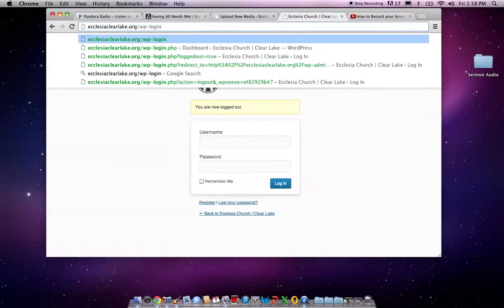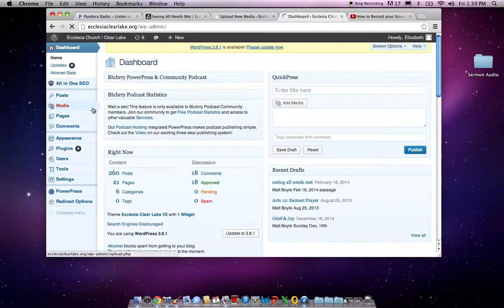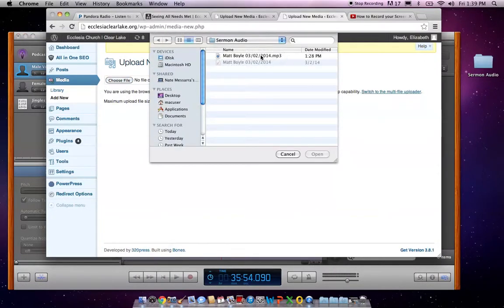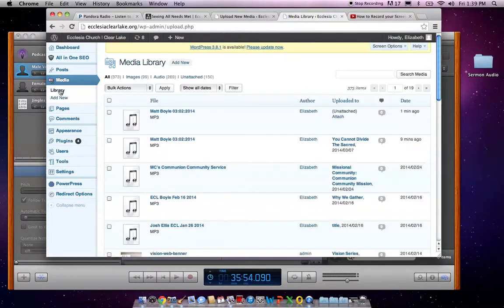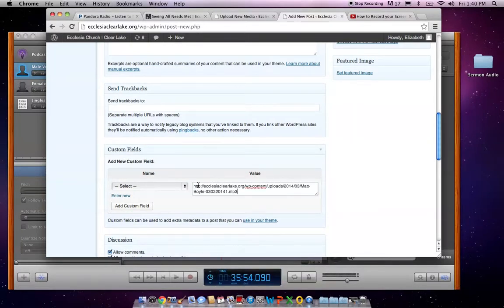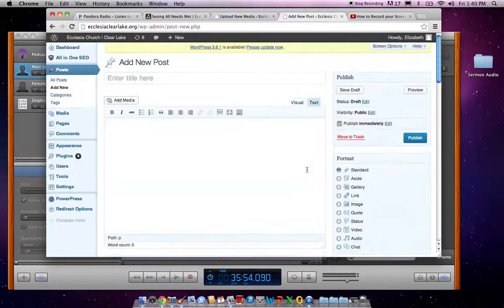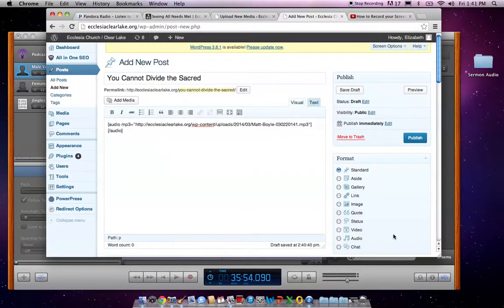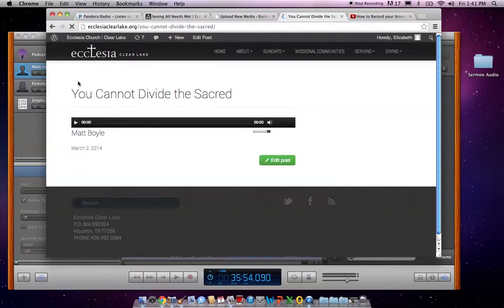Screen Recording 4